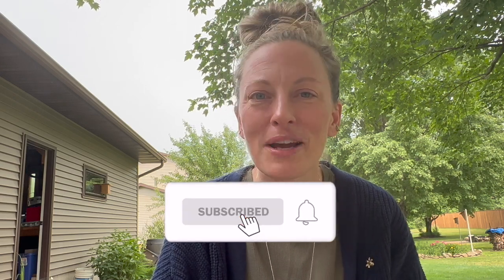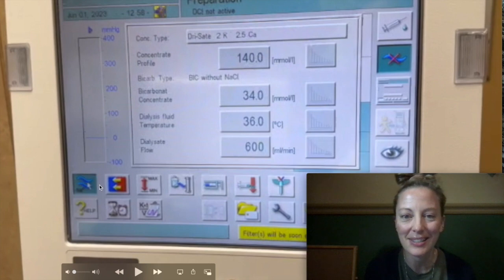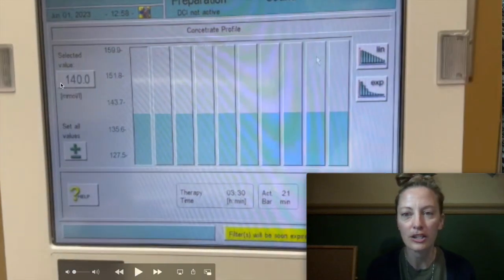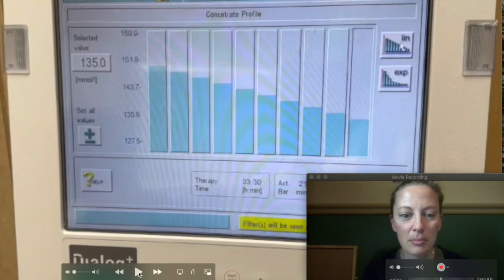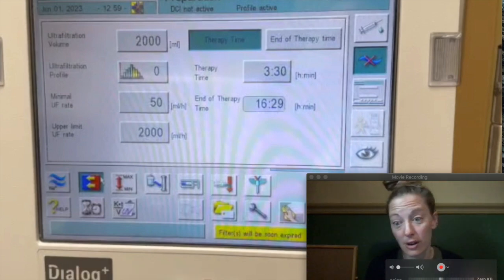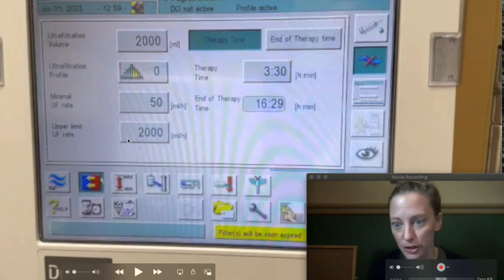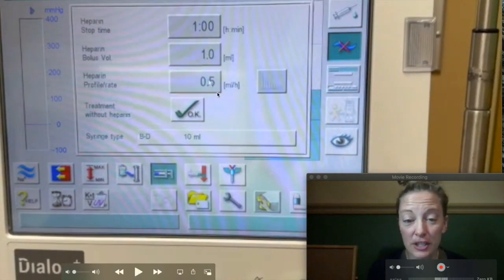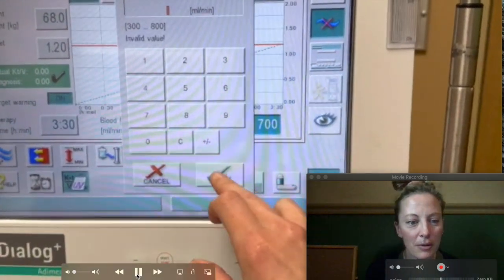DIALYSIS MACHINE: Settings, Features, & Clinical Pearls - For Nurses, Techs, and Patients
I know you have QUESTIONS about the dialysis machine.
You probably have CONCERNS and ANXIETY about the dialysis machine.
But you can stop worrying because I am going to ANSWER your questions and ease your anxiety in this video about dialysis machine settings. I will even go through settings of the BBRAUN hemodialysis machine so you feel more comfortable.

This video is for the new nurse, the ICU nurse, the dialysis tech and the dialysis nurse. This video will answer your questions and you will start to trust the hemodialysis machine.
With 6 years of dialysis nursing experience, 15 years of nursing experience, and a Master's in Nursing, I am familiar with having questions and concerns about nursing practice.
This video is filled with clinical pearls.
The dialysis machine has a lot of features and there are many more features of the dialysis machine.
I love talking about the dialysis machine, it's settings, features, and sharing my clinical pearls.
No matter where you are in your dialysis journey, this video has answers for you.

00:00 Dialysis Machines
03:09 Machine Settings
03:50 Conductivity Settings
07:23 UF Settings
11:44 Heparin Settings
13:00 KT/V Settings
14:13 Other Machine Settings